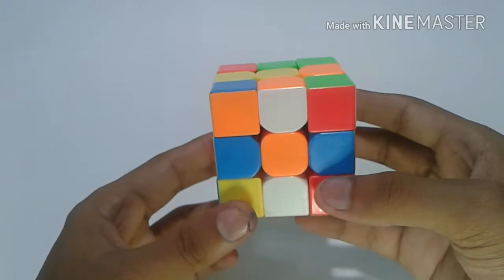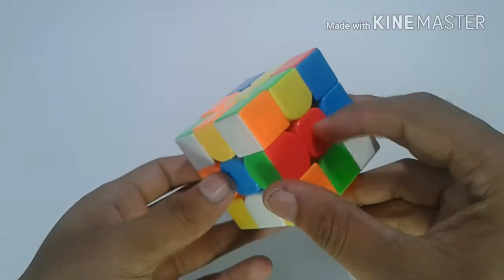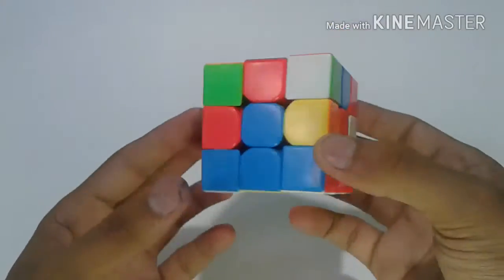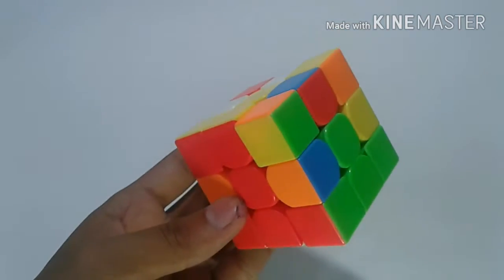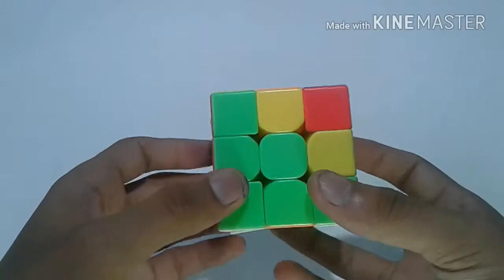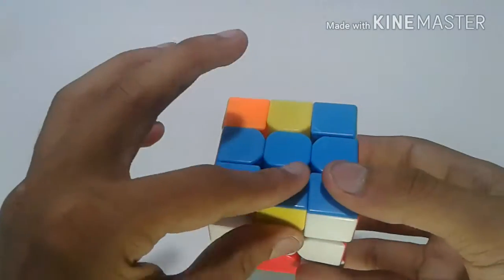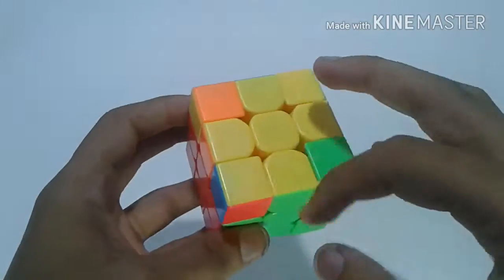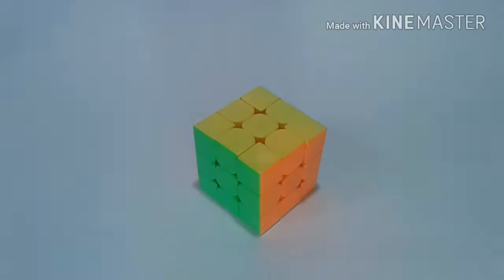Roux method example solve